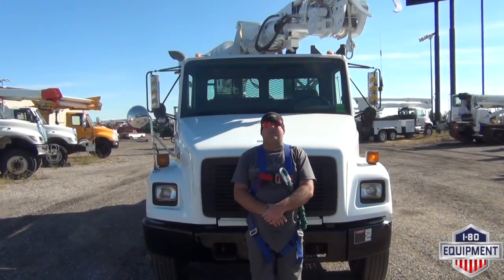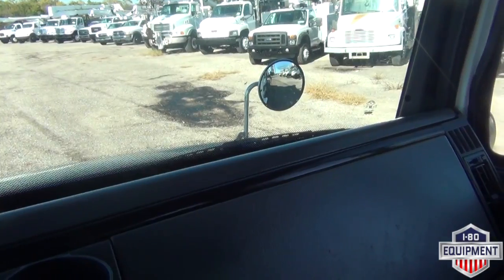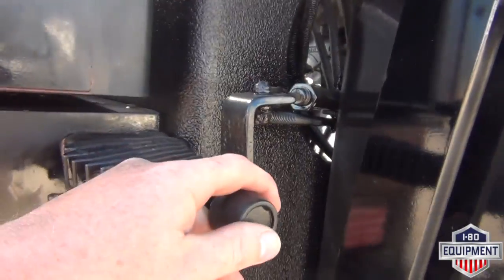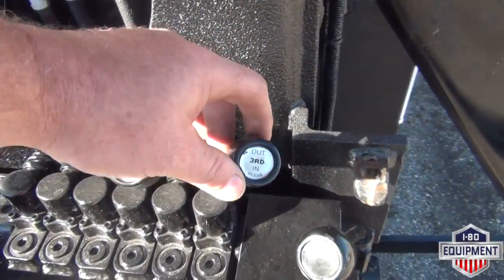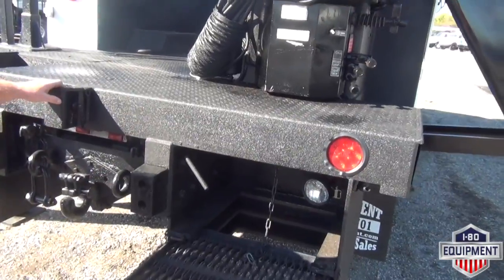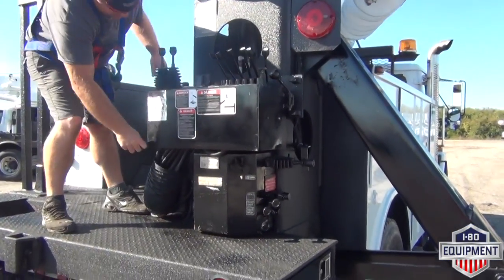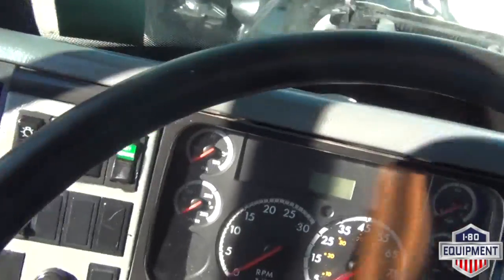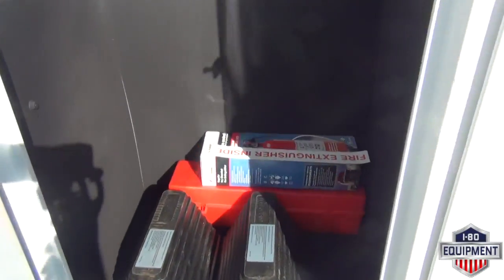2003 Freightliner FL70 Terex Commander 4045 Digger Derrick ST#L66188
This video is about 2003 Freightliner FL70 Terex Commander 4045 Digger Derrick ST#L66188 Quality Reconditioned Utility Digger Derrick